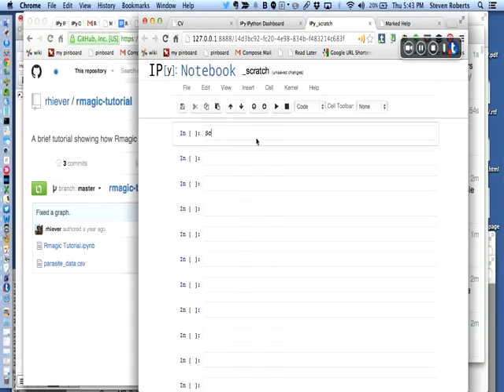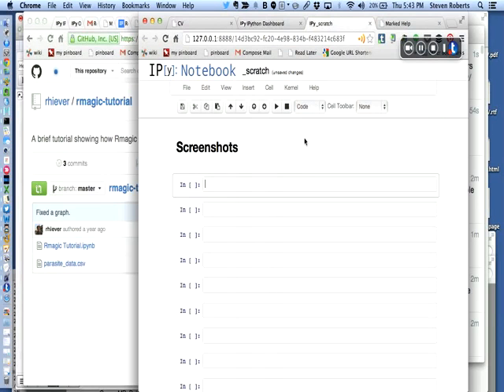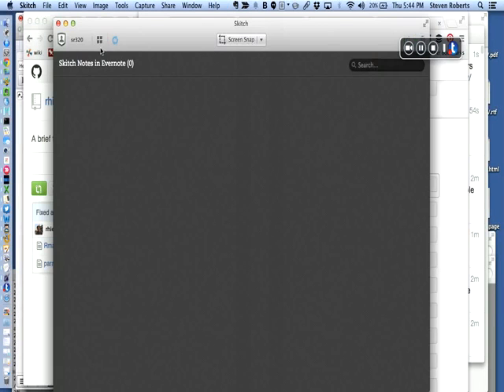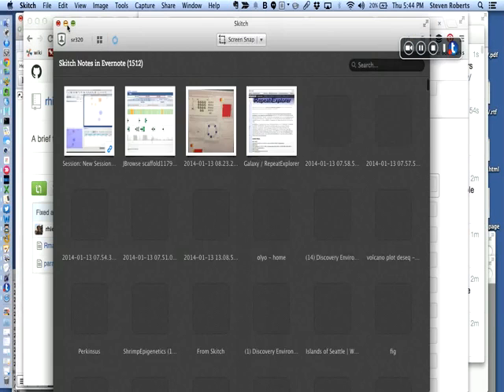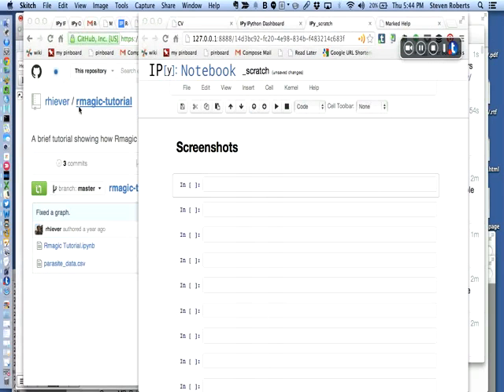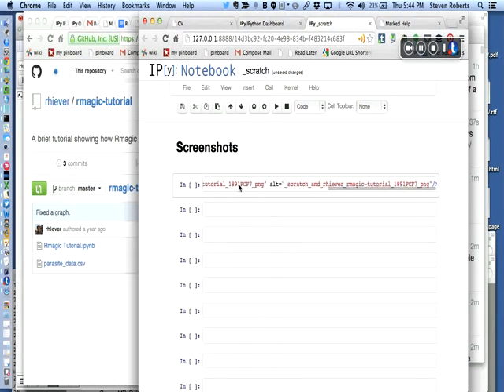Screenshots and IPython